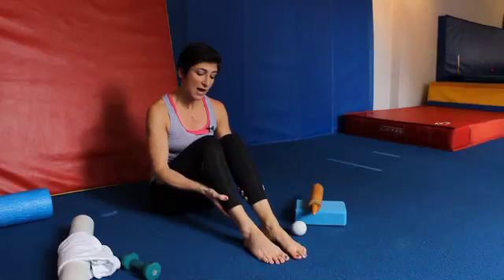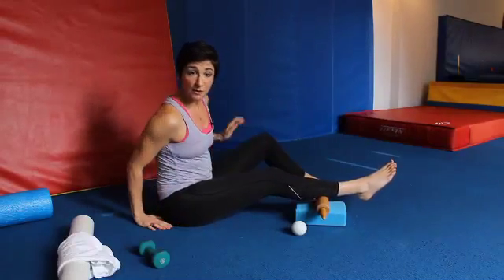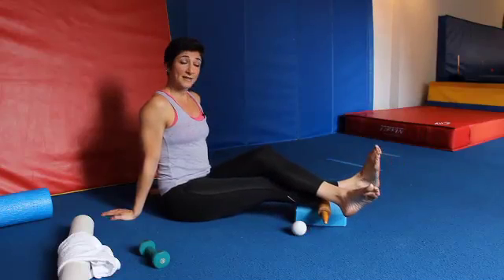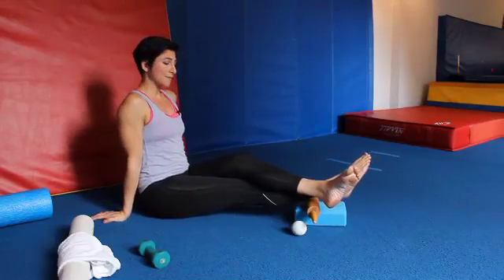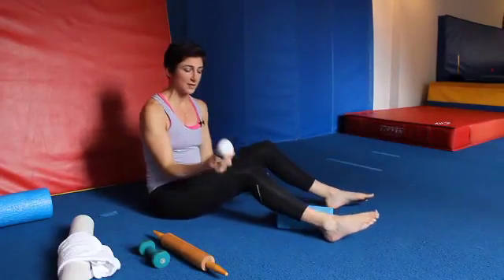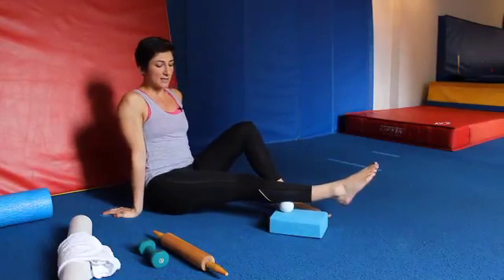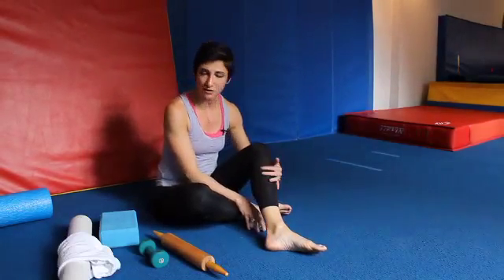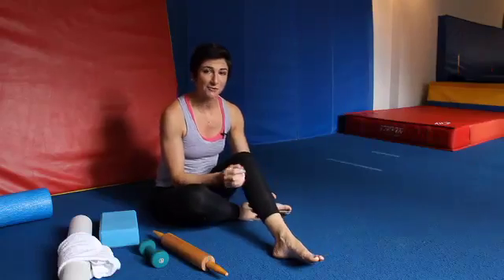Myofascial Release for calves, ankles, and extrinsic muscles of the feet.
Use a dumbbell or  a rolling pin, a lacrosse or tennis ball and a yoga block or heavy book to release your calves.

This is important if you have ANY foot issues such as plantar's fasciitis, fallen arches, shin splints, or top of foot pain from minimalist running.

*please consult a health professional before employing these techniques!